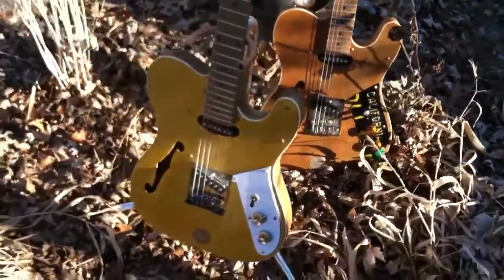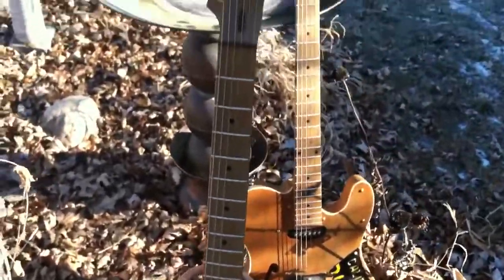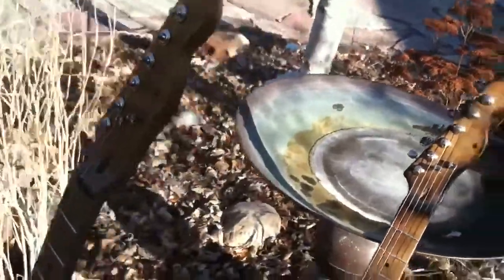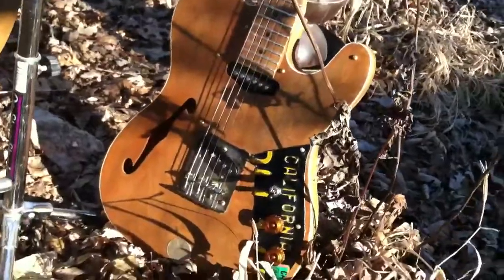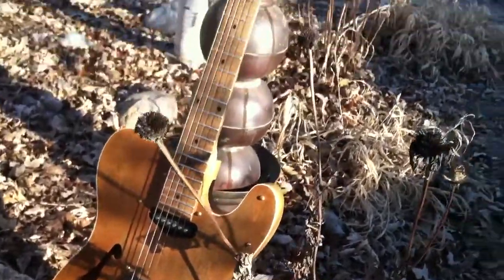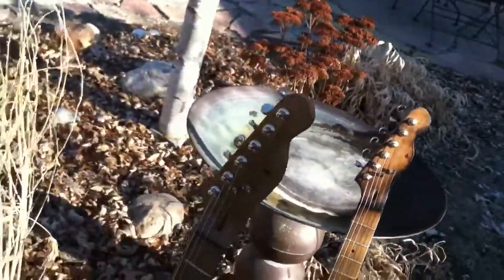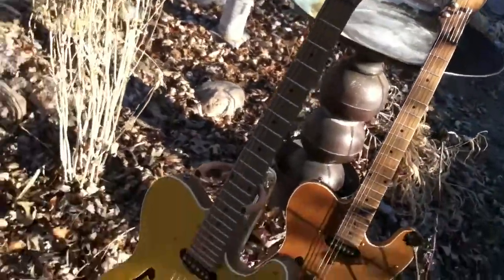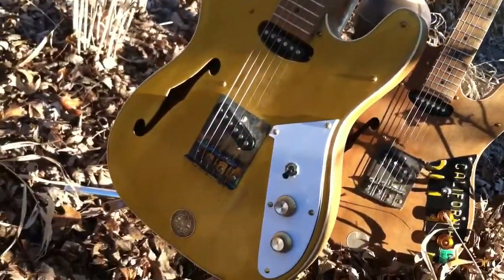Kev's new Thinline Tele builds..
Just finished these two!